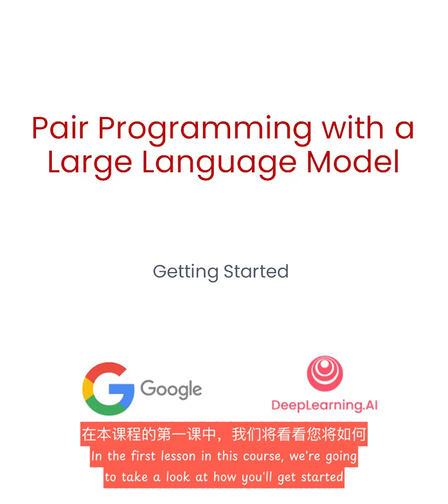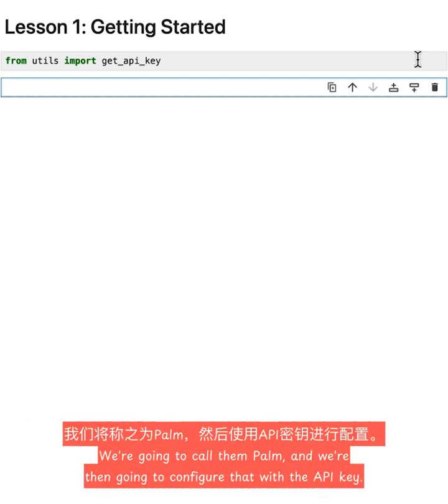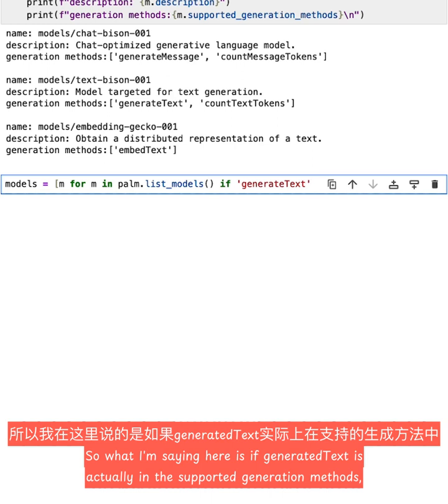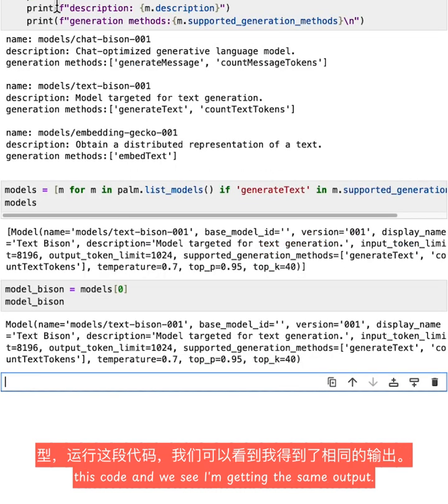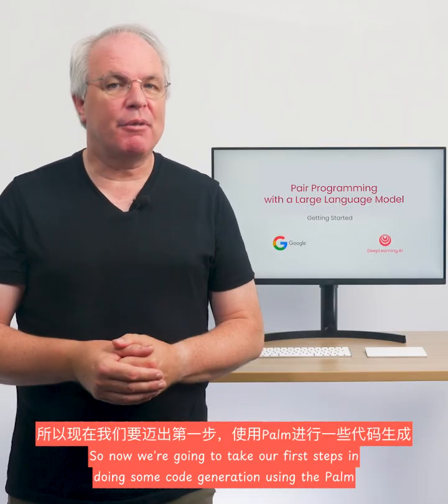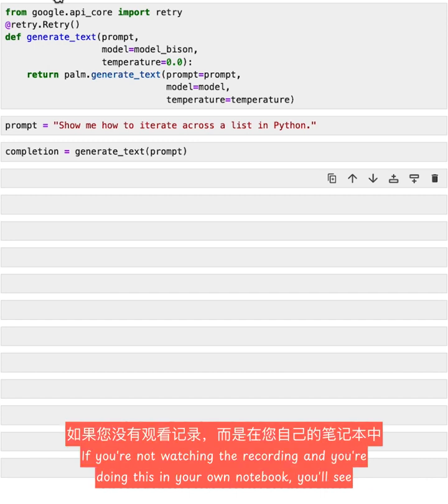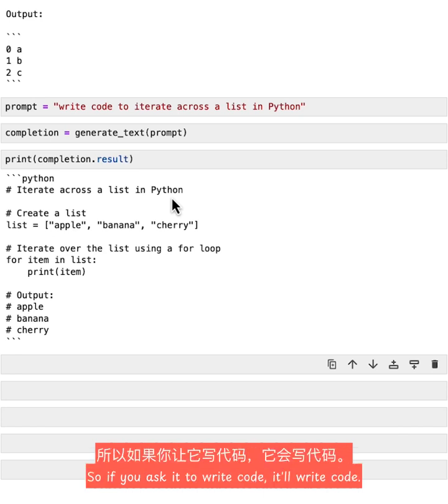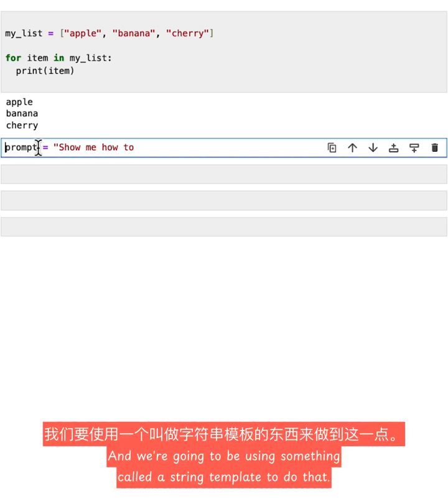第一篇: Getting Started with PaLM(PaLM 入门) 中英文字幕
《Pair Programming with a Large Language Model》- Getting Started with PaLM